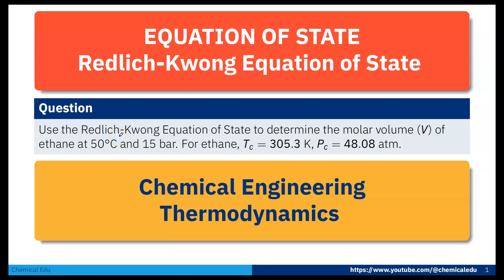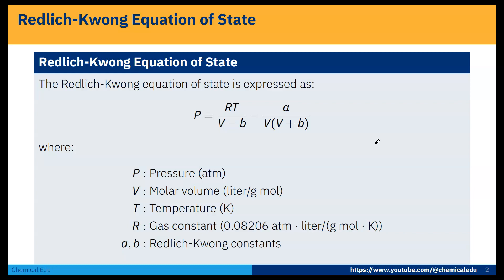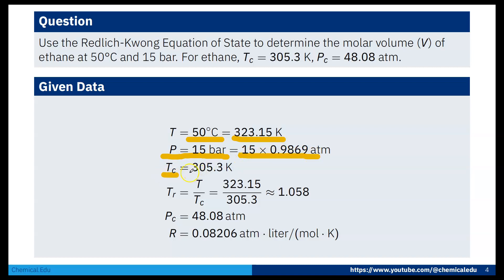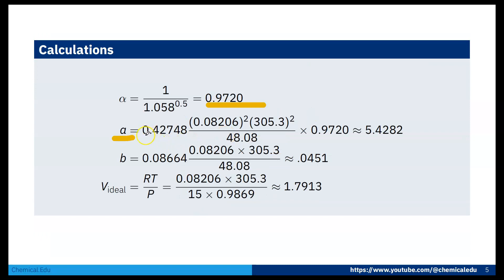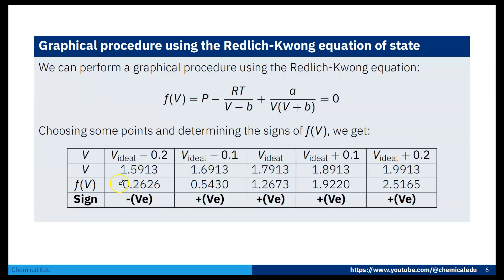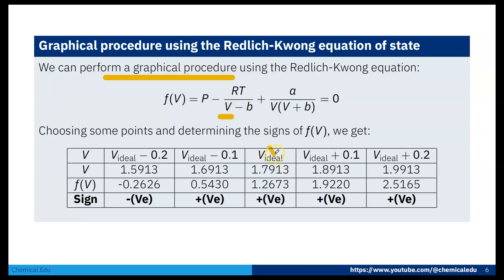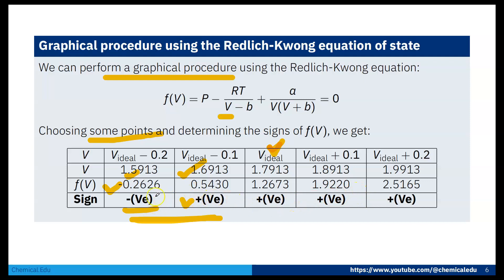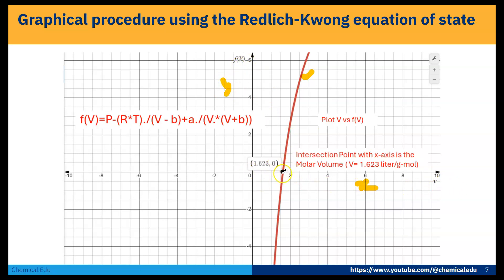Redlich Kwong equation of state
The Redlich-Kwong equation of state is a mathematical model used in thermodynamics to predict the behavior of gases. It considers both molecular size and attractive forces between molecules, providing a more accurate description of real gas behavior than the ideal gas law. The equation incorporates parameters specific to each gas and is particularly useful for studying non-ideal gas properties in various conditions.